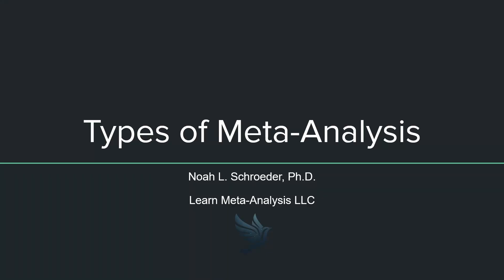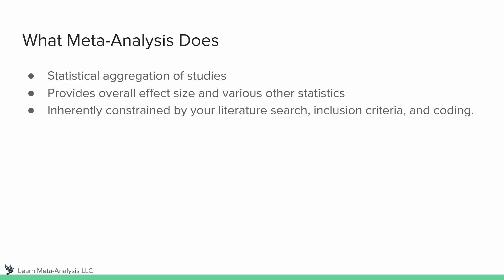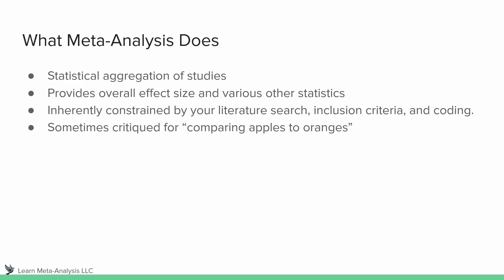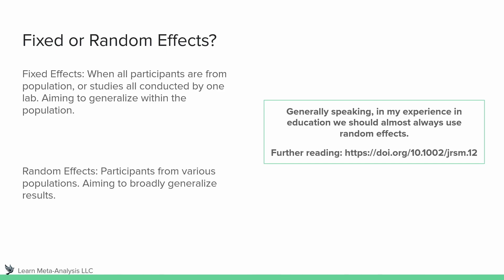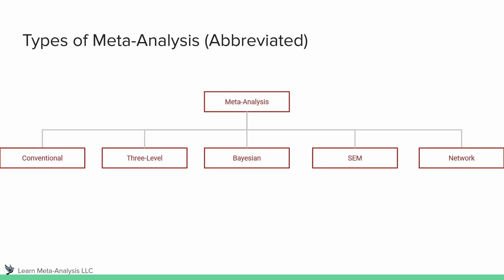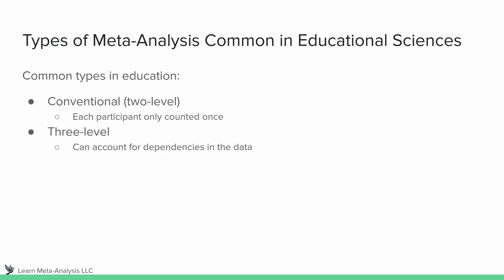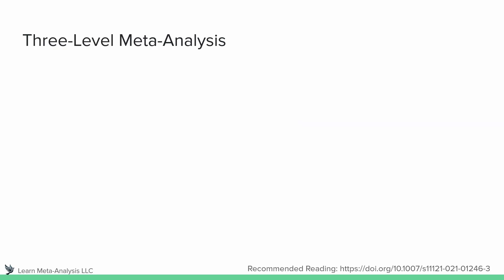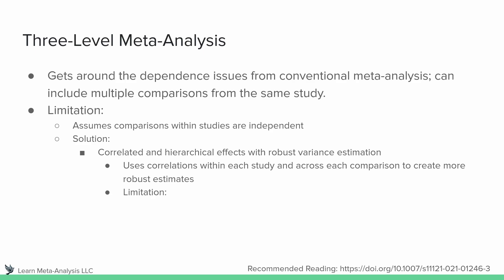Understand Different Types of Meta-Analysis - Straight to the Point (brief lecture)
Beginner-level introduction to various forms of meta-analysis used in educational fields. We also discuss fixed effects meta-analysis compared to random effects meta-analysis. This brief lecture series is designed for those with zero experience in the area.

Video 8/13 in the Beginner's Guide - Conceptual Introduction to Systematic Review and Meta-Analysis Video Brief Lecture Series.

0:00 Intro
0:40 Purpose of Meta-Analysis
3:17 Fixed vs Random Effects
5:00 Types of Meta-Analysis
7:10 Conventional Meta-Analysis
8:55 Three-Level Meta-Analysis
12:10 General Workflow
13:20 Summary